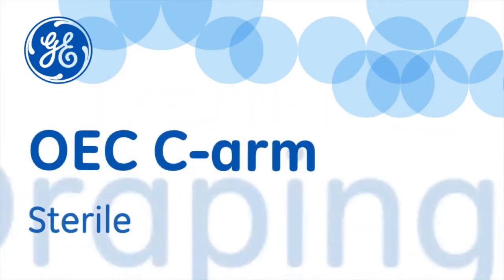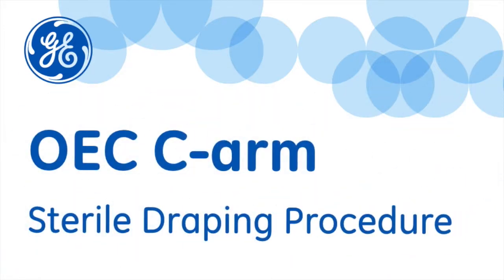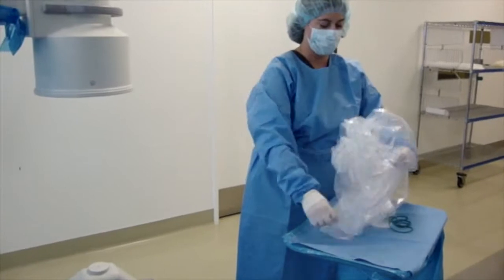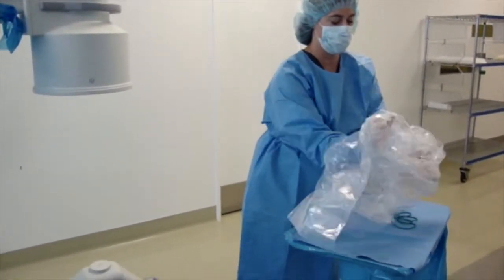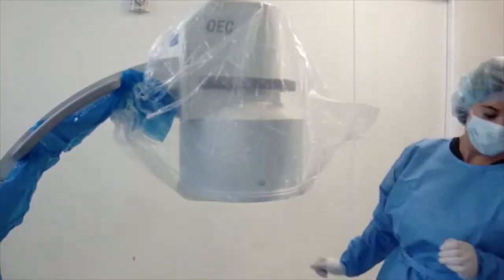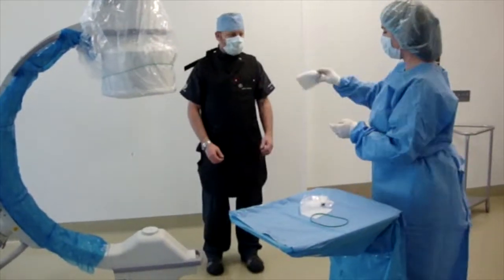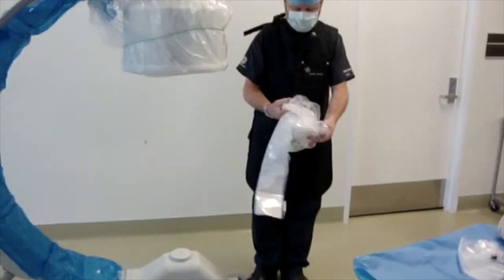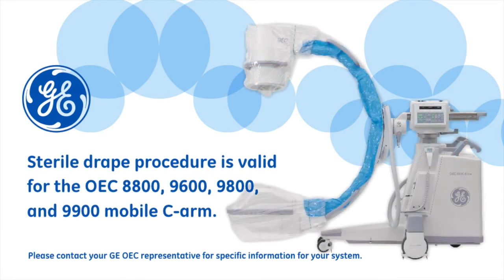9900 Sterile Draping | GE Healthcare